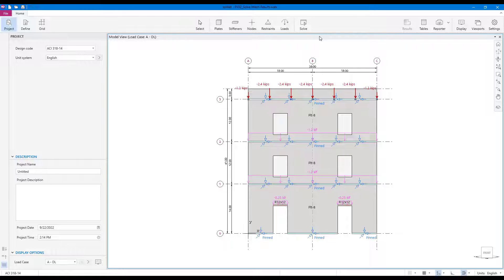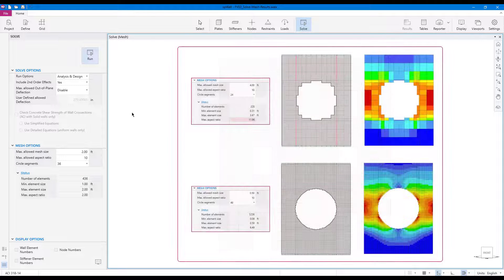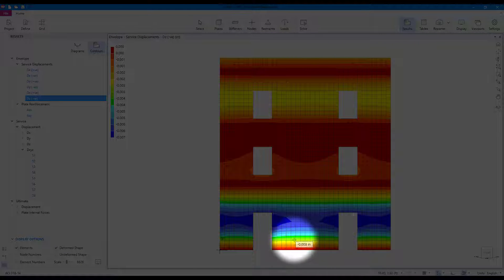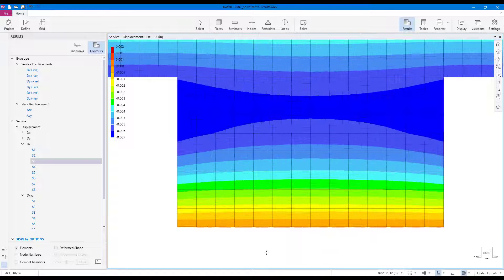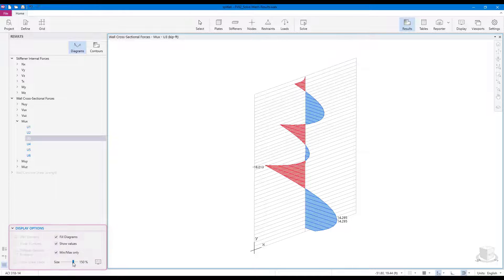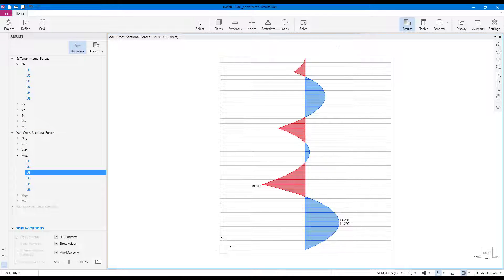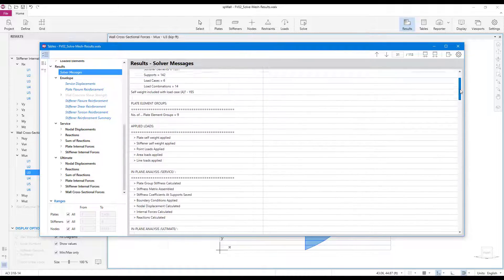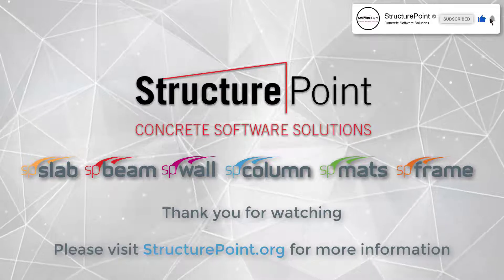spWall Solver Options, Mesh Optimization, Graphical Results and Tables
Tutorial video to demonstrate the new spWall solve options, Mesh optimization, output contours and tables.